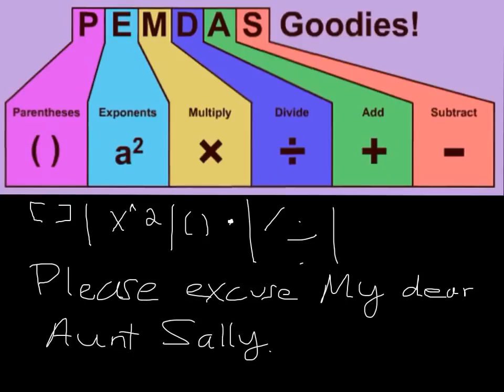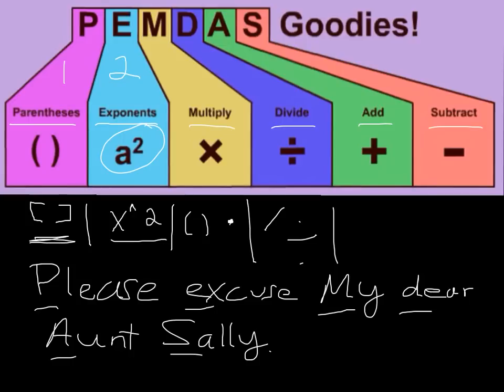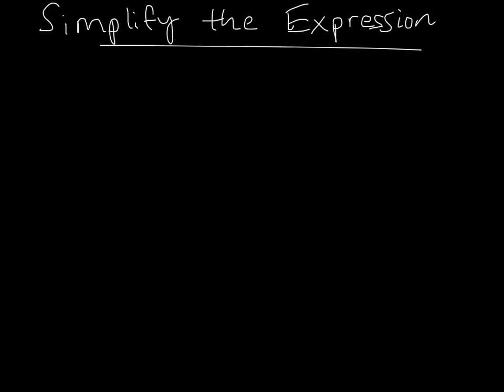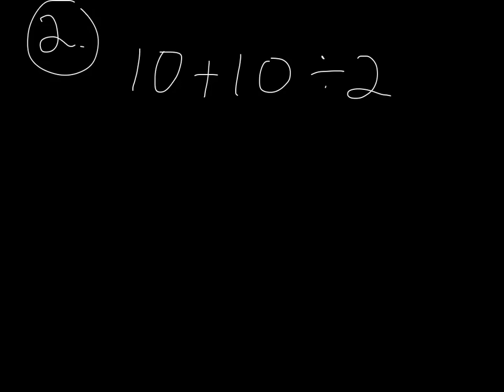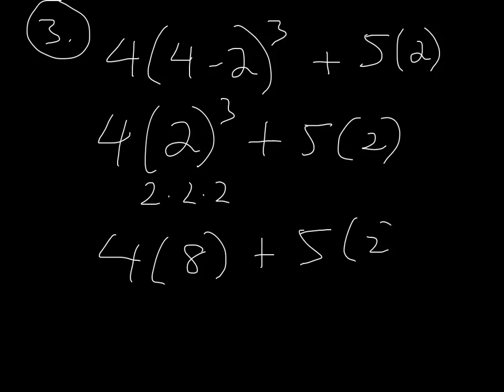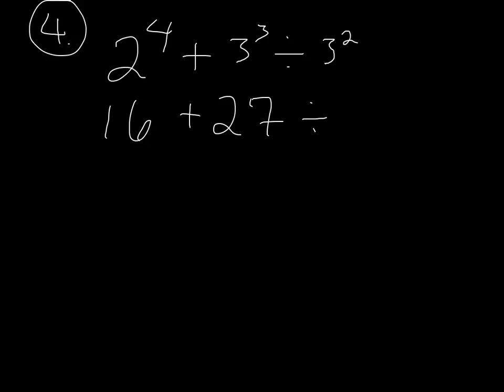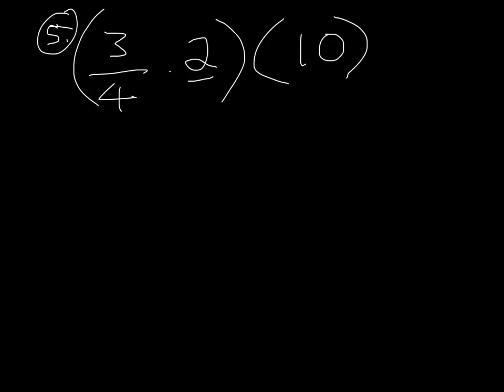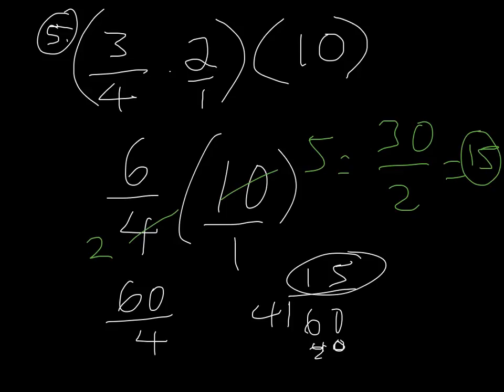Martin U1F1 Day 2